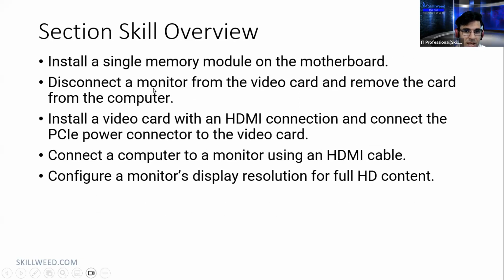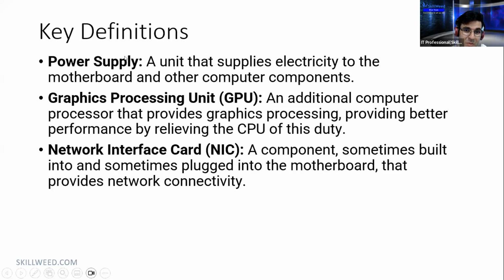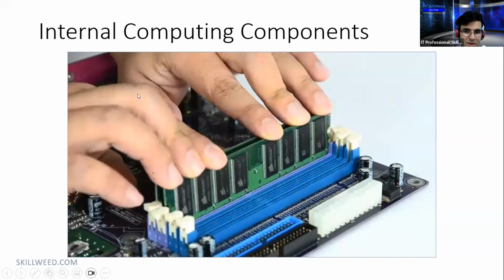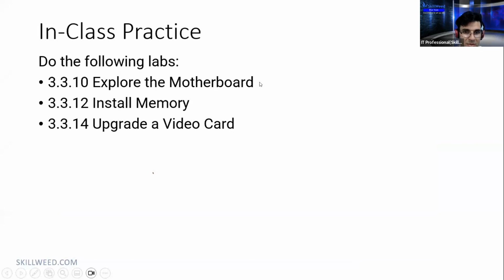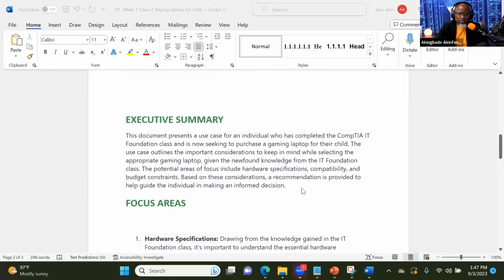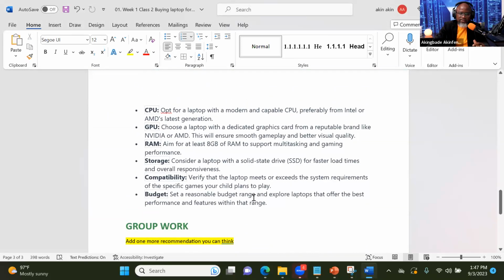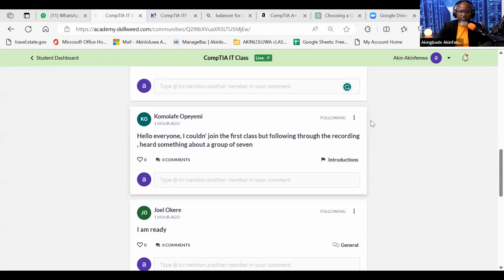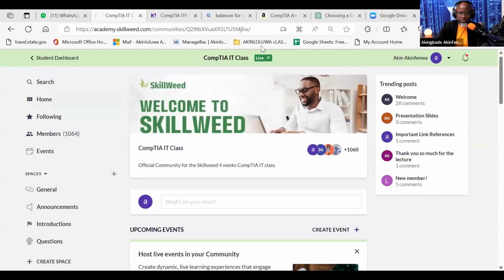Unlocking CompTIA Mastery: Week 1, Class 2 - Part 2 Insights and Exam Readiness || Skillweed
🔑 Dive deeper into "Unlocking CompTIA Mastery" with Week 1, Class 2 - Part 2! 🌐 In this power-packed session, we continue our journey toward mastering the CompTIA exams, focusing on essential insights, strategies, and practical tips for your test readiness. 🎓 Whether you're just starting or looking to refine your skills, this video will equip you with the knowledge you need to succeed. Don't miss crucial concepts, exam strategies, and Q&A segments that prepare you for what lies ahead!